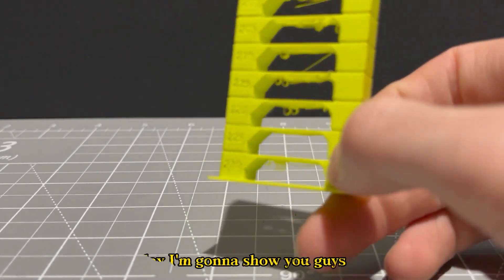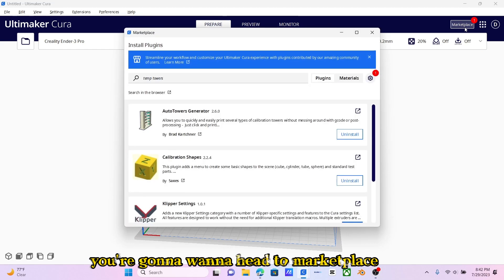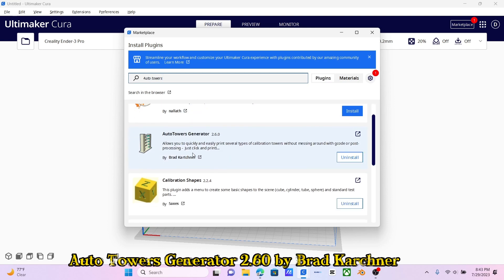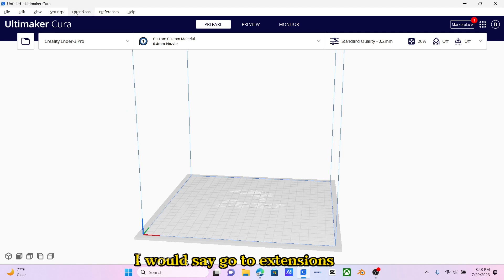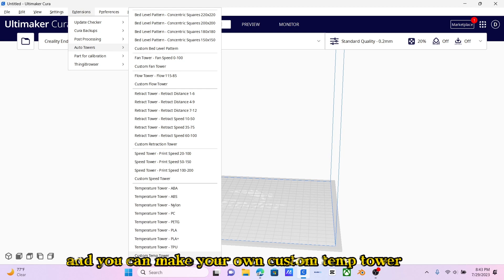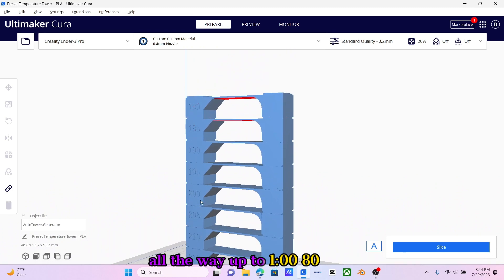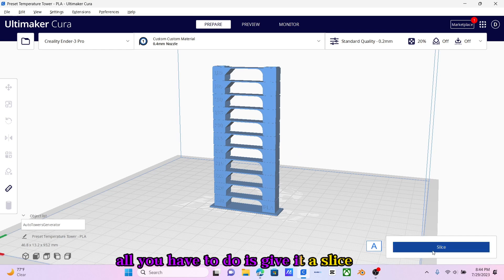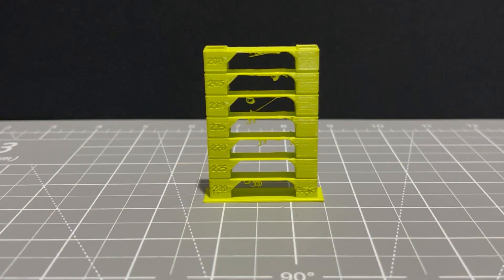How to 3D Print a Temperature Tower | Cura slicer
Printing Temperature towers can be overwhelming. So I found the easiest way to do it! NO WRITING G-CODE/POST PROCCESSING. If you cannot find the plug in this is the link.